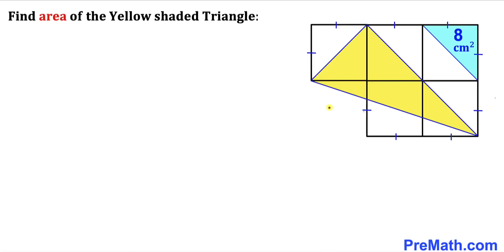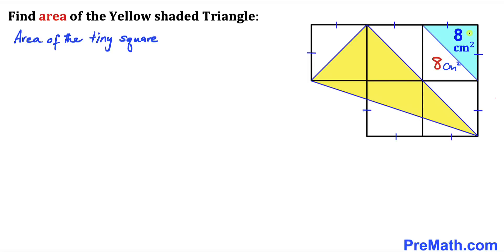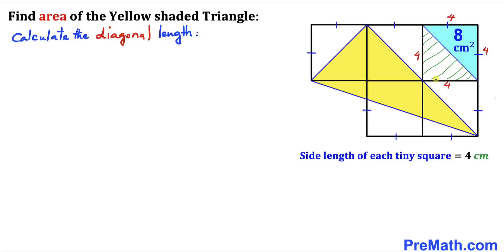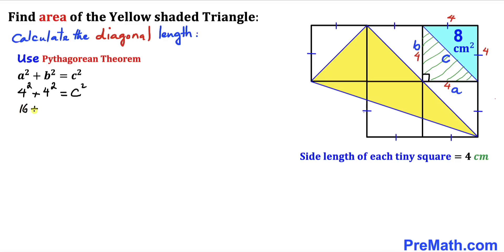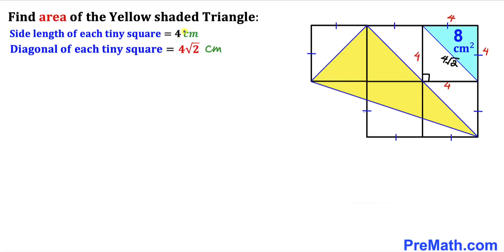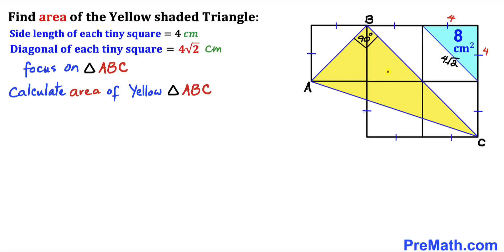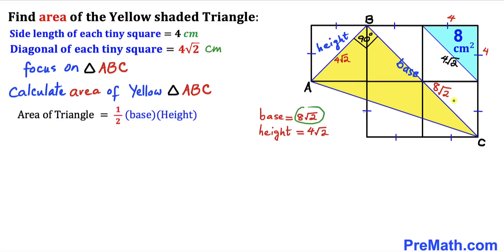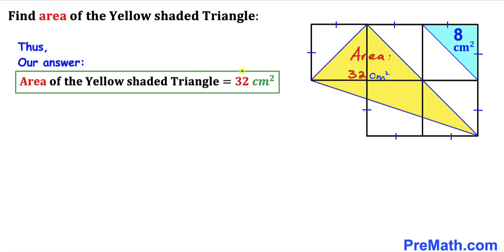Calculate area of the Yellow shaded Triangle | Blue area is 8 | Important Geometry skills explained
Learn how to find the area of the Yellow shaded Triangle. Blue shaded area is 8. Important Geometry skills are also explained: area of Square formula;  Pythagorean Theorem; area of Triangle formula; Similar triangles. Step-by-step tutorial by PreMath.com

blackpenredpen
math olympics
olympiad exam
math olympiada
British Math Olympiad
olympics math
olympics mathematics
Number Theory
mathcounts
math at work
Pre Math
Olympiad Mathematics
Olympiad Question
Geometry
Geometry math
Geometry skills
Right triangles
imo
Competitive Exams
Competitive Exam
Inscribed square
Pythagorean Theorem
Similar triangles
Right Triangle
Square area formula
Triangle area
Area of Triangle formula